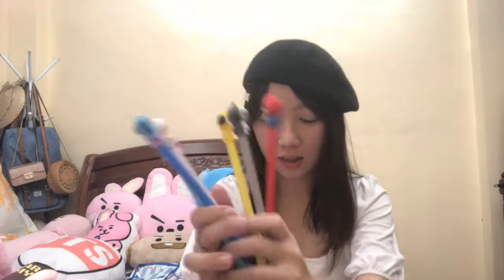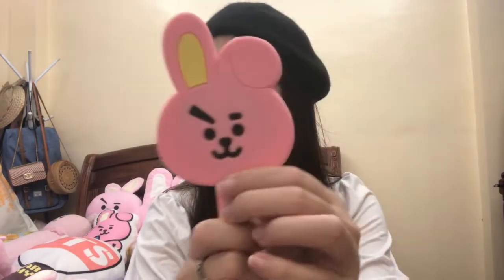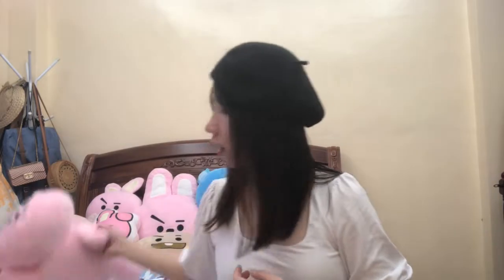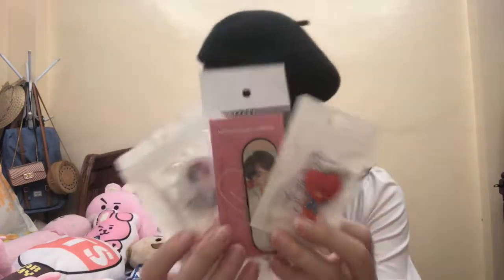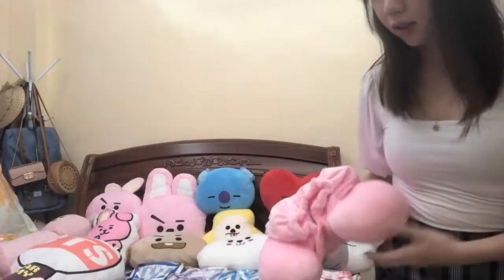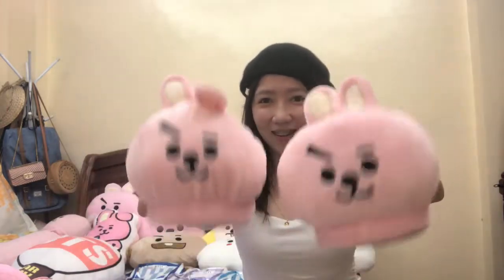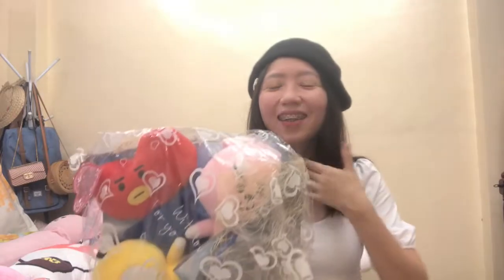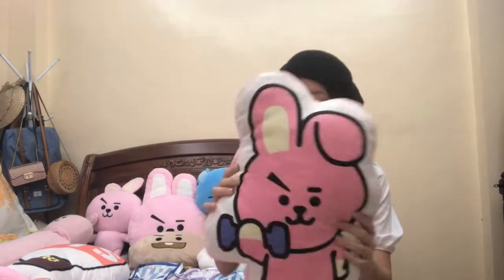BTS COLLECTION I MERCHENDISE I PLUSH DOLLS I SLEEPWEAR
Annyeong CO ARMY! Excited to show you guys our BT21 collections that we've been collecting for a quite long time. Hope you guys have fun watching this video.

2. LIKE THIS VIDEO, COMMENT AND TAG A FRIEND
-Winner will be drawn and announced through FB Page (GGUL JAEM BLOG)
Good luck ARMY!!